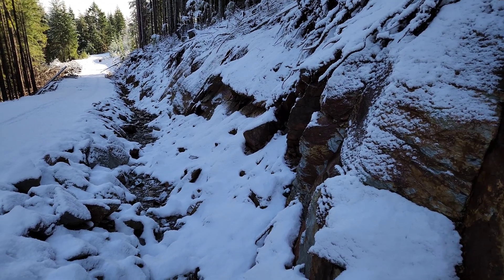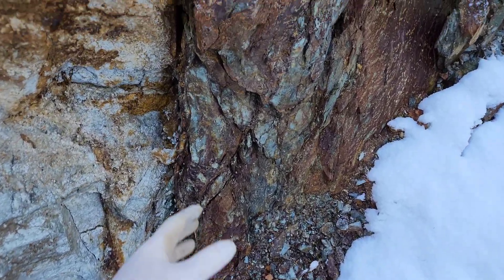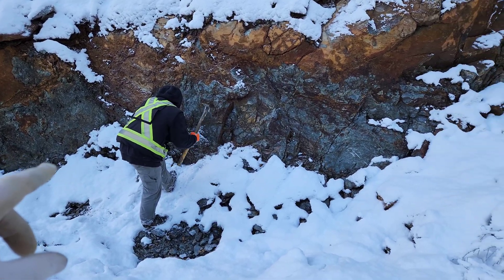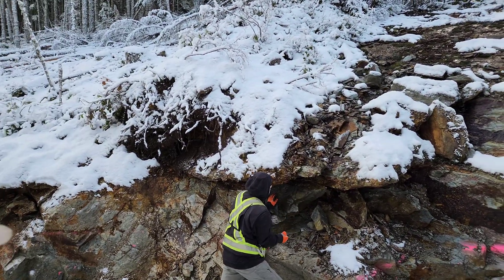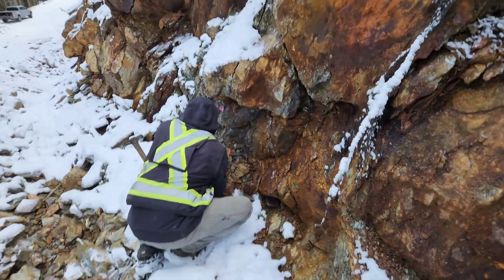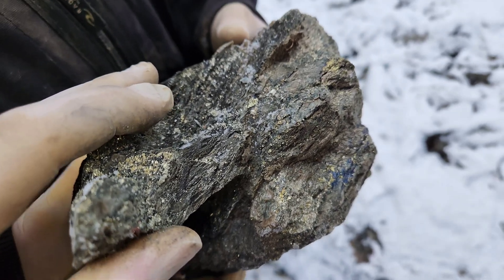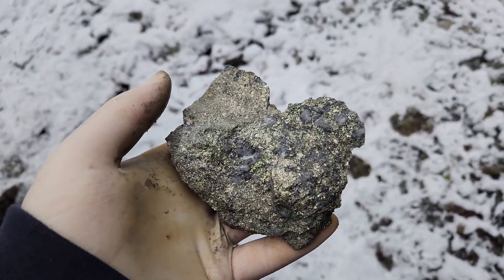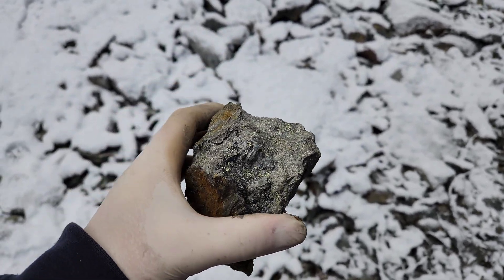Logging Road Cut Through Hundreds Of Meters With Bornite & Chalcopyrite!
This road was cut through hundreds of meters of bornite, chalcopyrite, and pyrite. The road has thousands of tonnes of mineralized rock that was used as road fill! We remove high grade bornite and chalcopyrite mineral specimens to send out for XRF testing. The showing has been assayed previously in chip samples and had values in copper, silver and gold.

$KLM

Qualified Person: Jacques Houle, P.Eng., a qualified person as defined by NI 43 – 101, is responsible for the technical information contained in this video and accompanying text for the  Slesse Creek Gold exploration property. Readers are cautioned that the information in this video and text is not necessarily indicative of the continuity and grades of mineralization on the property of interest.